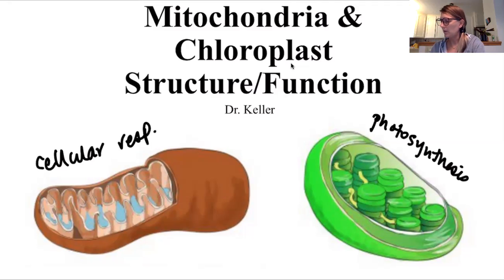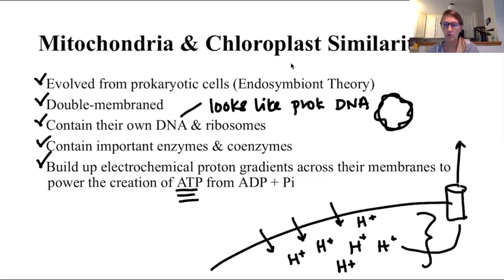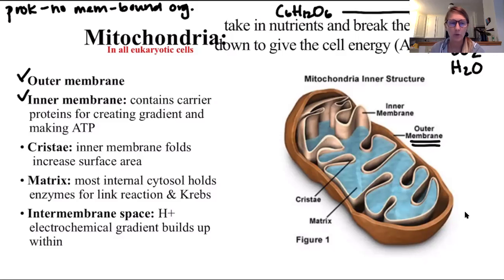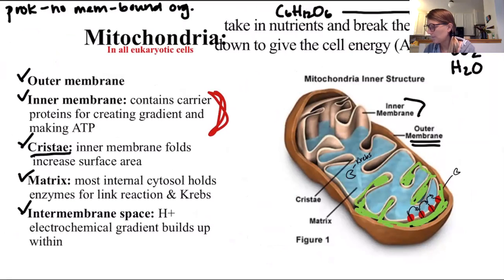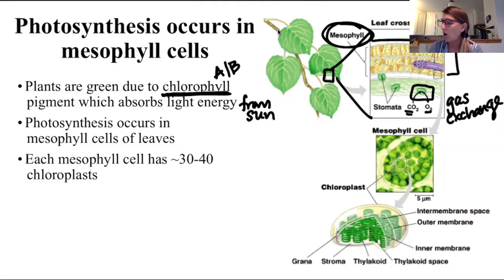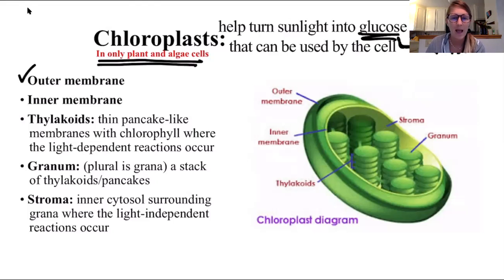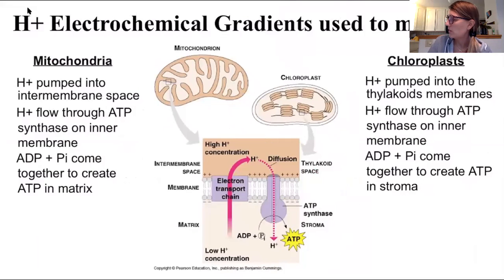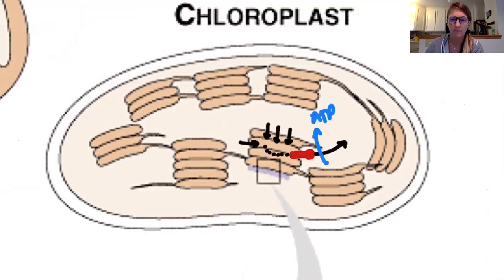SCREENCAST Mito and Cloro Structure